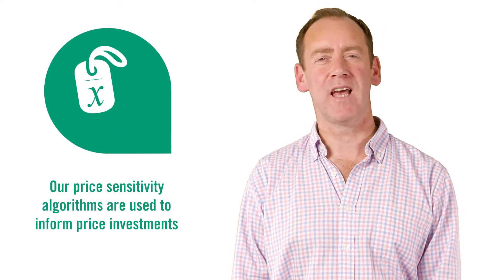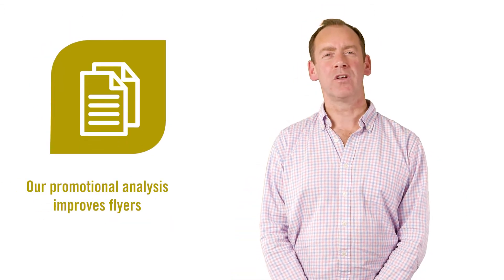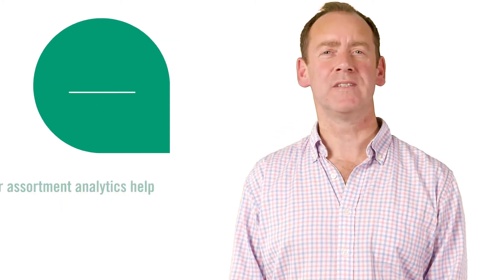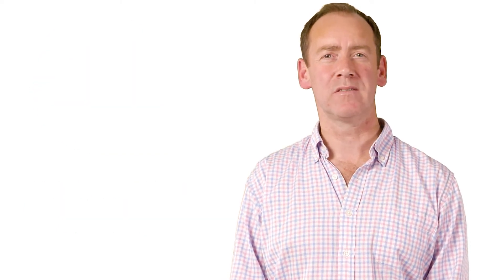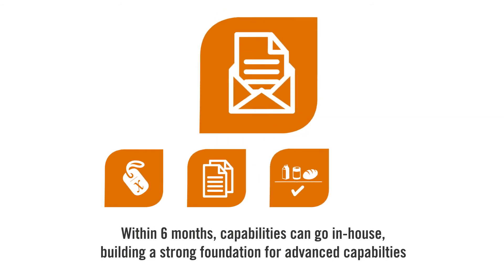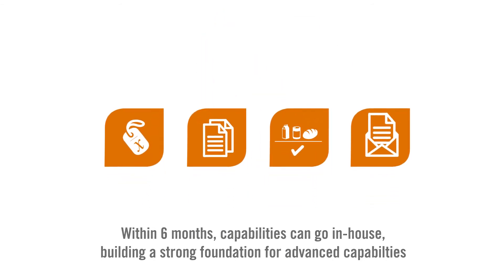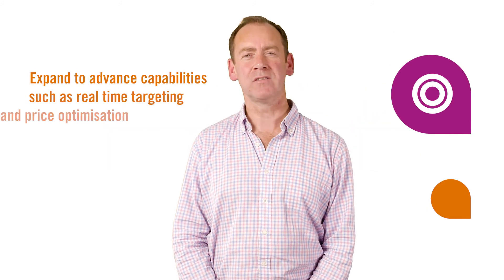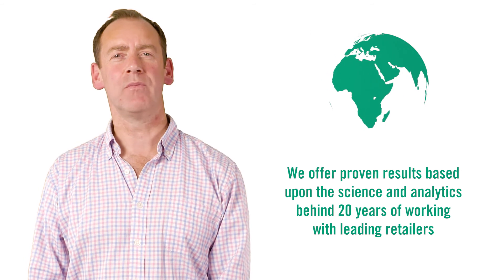Retail Essentials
Data analytics & intelligence to improve customer experience and deliver long-term growth. Learn more about dunnhumby's data-driven solutions that help retailers to deliver up to 5% like-for-like annualised sales growth